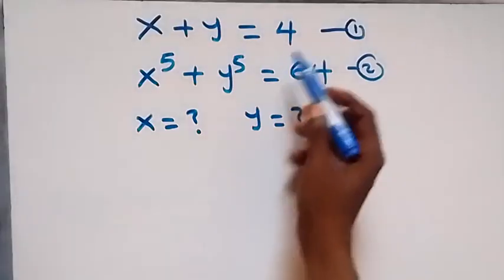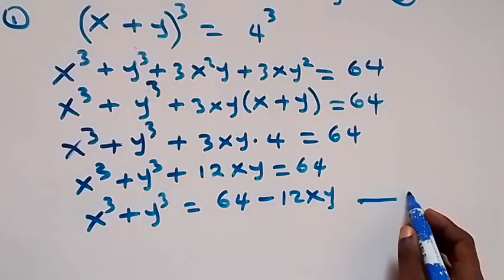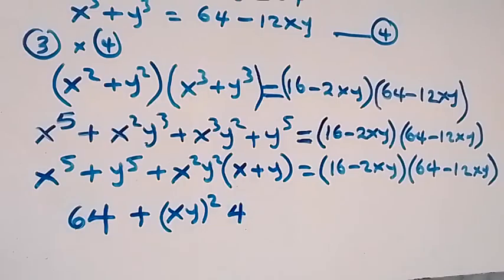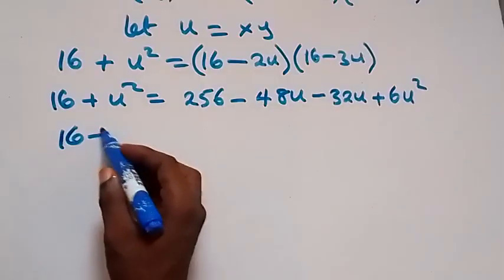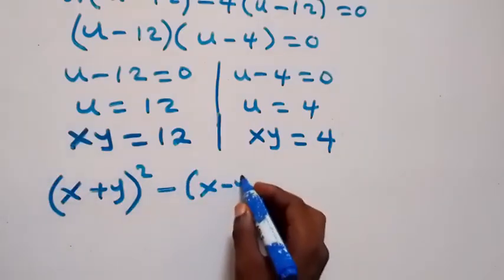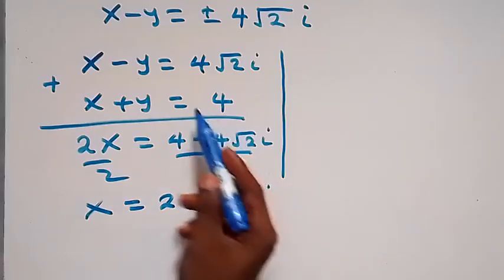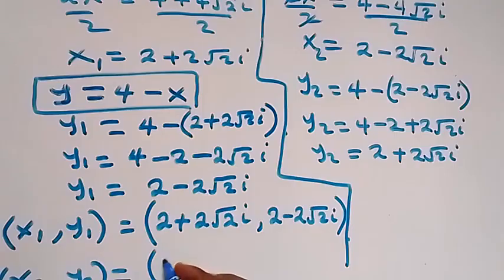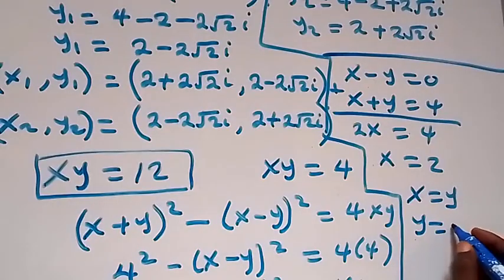A Nice Math Olympiad Algebra Equation | X = ? Y = ?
If you like this video about How to solve this Math Problem ;  A Nice Math Olympiad Algebra Equation| How to solve for X & Y in this Problem.